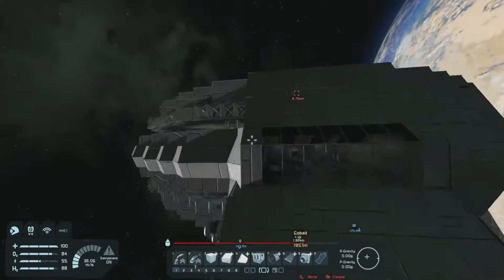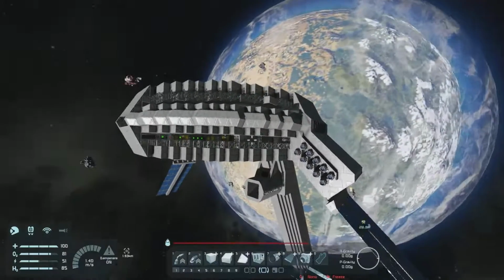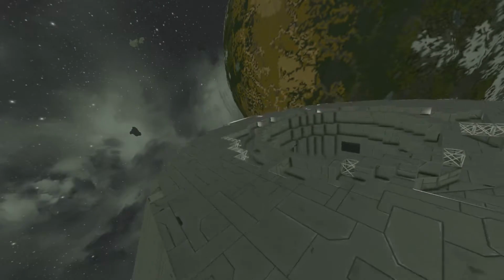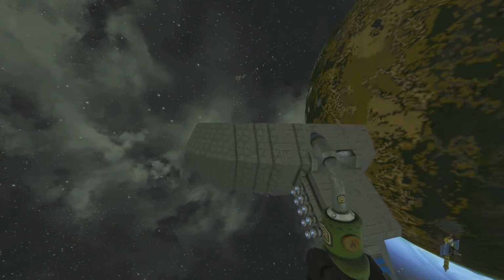Space Engineers: Half Way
Construction of the outer hull is going fine!